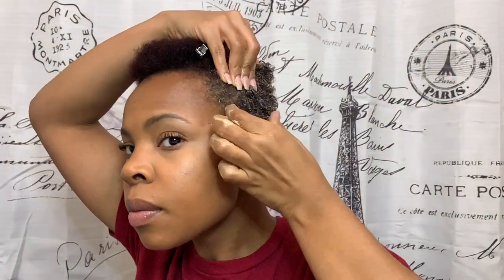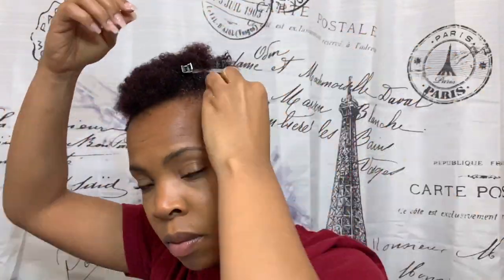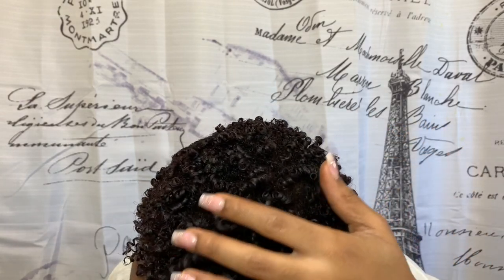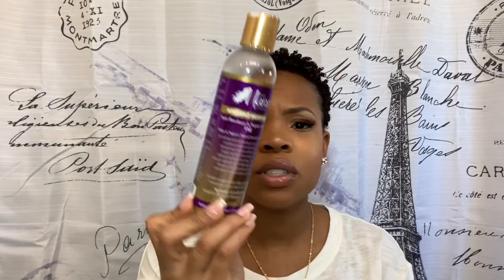TWA wash and go!! Soft Curls/Tapered cut!!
Hey Beauties!!

This is the first wash and go of the year!! I am using the LOC method with brand new products this time! Stay tune!

Products:

“Alikay Naturals” -Lemongrass ( Leave-in conditioner )

“Mane Choice “ -Ancient Egyptian Oil

“Mielle “ - Curl Smoothie